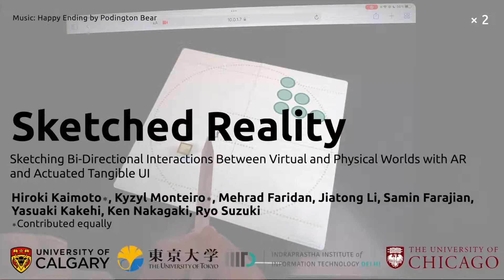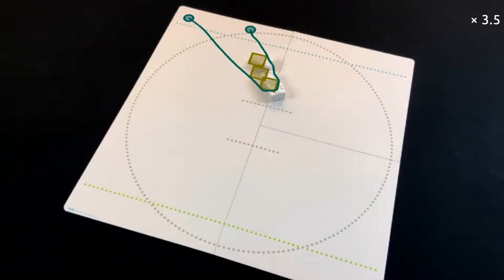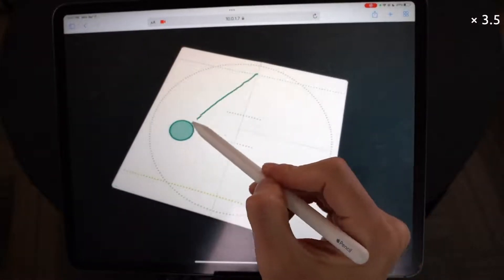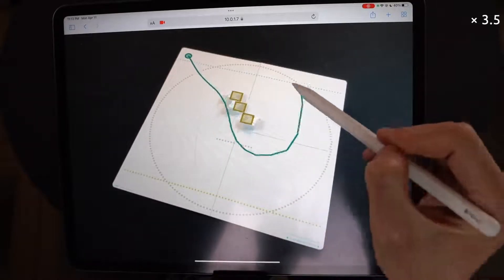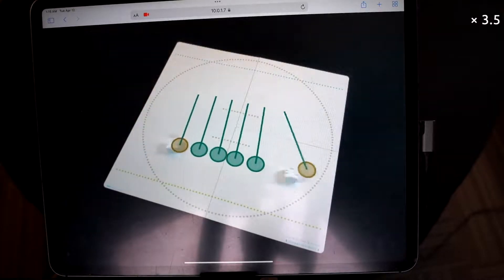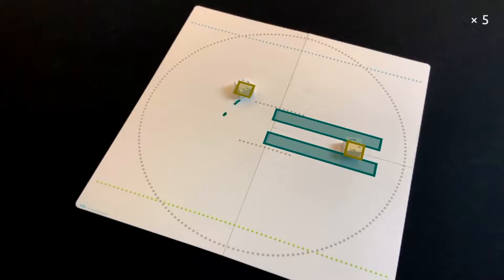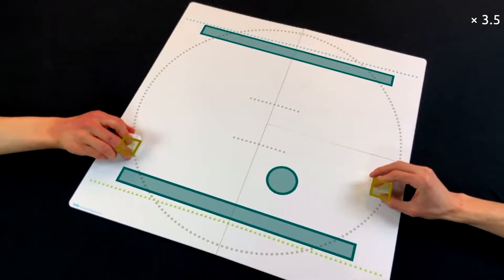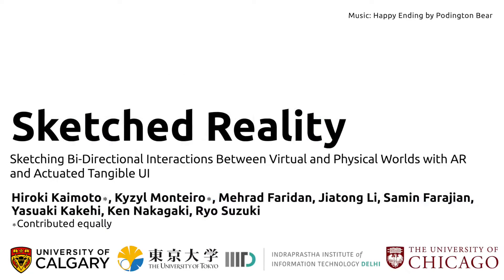[UIST 2022] Sketched Reality: Sketching Bi-Directional Interactions Between Virtual & Physical World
[UIST 2022] Sketched Reality: Sketching Bi-Directional Interactions Between Virtual and Physical Worlds with AR and Actuated Tangible UI

Authors:
Hiroki Kaimoto*, Kyzyl Monteiro*, Mehrad Faridan, Jiatong Li, Samin Farajian, Yasuaki Kakehi, Ken Nakagaki, Ryo Suzuki

Abstract:
This paper introduces Sketched Reality, an approach that combines AR sketching and actuated tangible user interfaces (TUI) for bi-directional sketching interaction. Bi-directional sketching enables virtual sketches and physical objects to “affect” each other through physical actuation and digital computation. In the exist- ing AR sketching, the relationship between virtual and physical worlds is only one-directional — while physical interaction can affect virtual sketches, virtual sketches have no return effect on the physical objects or environment. In contrast, bi-directional sketching interaction allows the seamless coupling between sketches and actuated TUIs. In this paper, we employ tabletop-size small robots (Sony Toio) and an iPad-based AR sketching tool to demonstrate the concept. In our system, virtual sketches drawn and simulated on an iPad (e.g., lines, walls, pendulums, and springs) can move, actuate, collide, and constrain physical Toio robots, as if virtual sketches and the physical objects exist in the same space through seamless coupling between AR and robot motion. This paper contributes a set of novel interactions and a design space of bi-directional AR sketching. We demonstrate a series of potential applications, such as tangible physics education, explorable mechanism, tangible gaming for children, and in-situ robot programming via sketching.